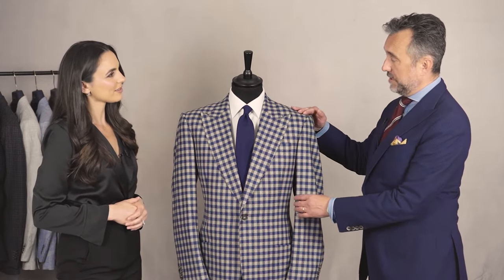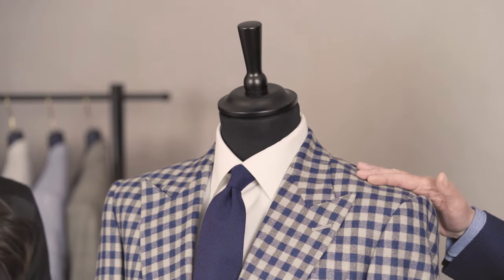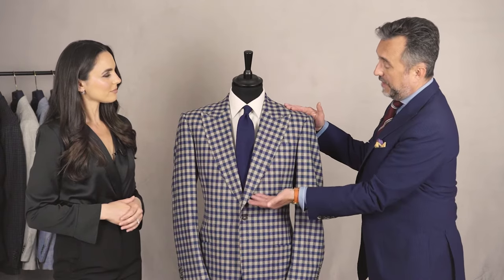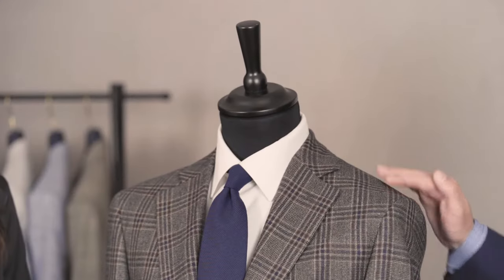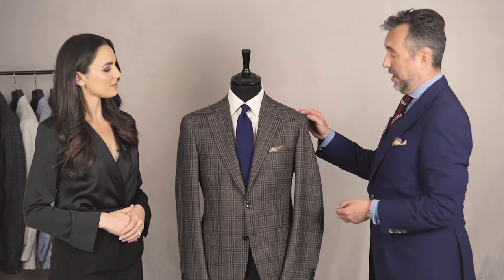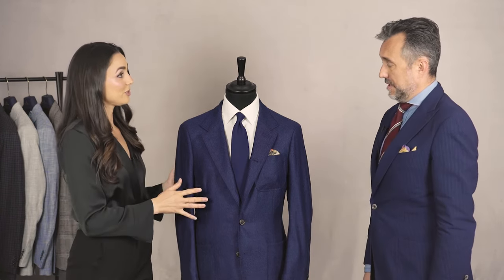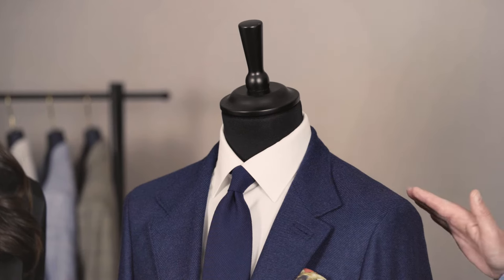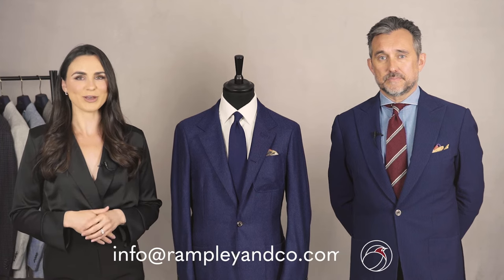Is Shoulder Padding Out of Date? - Style Series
Video Transcript
Hi, I’m Leah from Rampley & Co and I’m joined by fashion consultant Chris Moodoo. Today we’re going to to be answering the question, Is shoulder padding out of date?

So Chris, what can you tell me about the padding in this jacket? This jacket has quite a heavily padded shoulder which creates quite a strong shoulder line, but is it out of date? Its not very popular at the moment but I still think it has its place. The advantage of these stronger shoulder lines is the from the basis of it you can create a lovely shoulder line, you can accommodate these lovely sort of wider lapels and it accentuates a slim waist. If you like this look, I’d always say go to a tailor to achieve it because it is difficult to find off the peg.

So Chris, what can you tell us about the padding in this particular jacket? This Rampley & Co jacket has a lightly shoulder. So it has a pad there to make it cleaner without any additional bulk. But is it formal? It can be, It can be. This style of jacket shoulder padding is contemporary but it can also be worn more casually so we’ve styled it here with a tie but if you prefer a jacket you can wear perhaps jeans and a sweater, this style works really well.

So what can you tell u s abut the padding in this jacket? This jacket has no shoulder adding at all, very natural shoulder line. So does that make it more of a casual style jacket? It works very well with that style of garment. This garment for example has minimal tailoring in the chest, its very softly tailored and it has patch pockets. So the natural unstructured shoulder compliments this style very well.